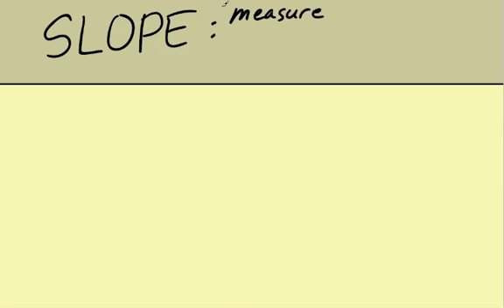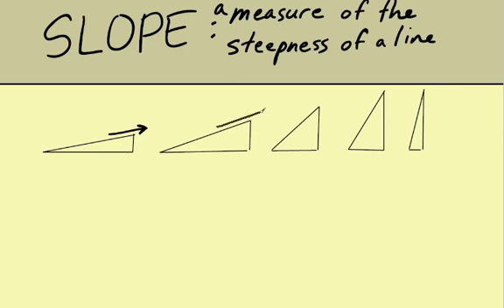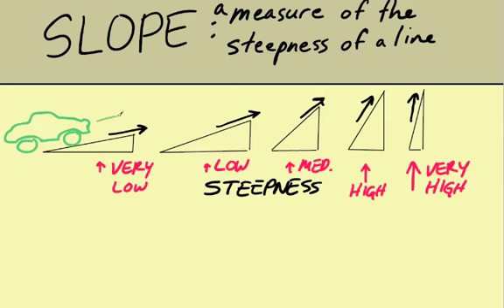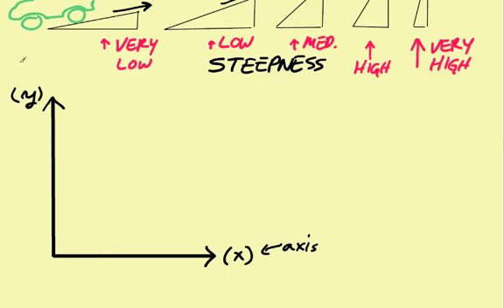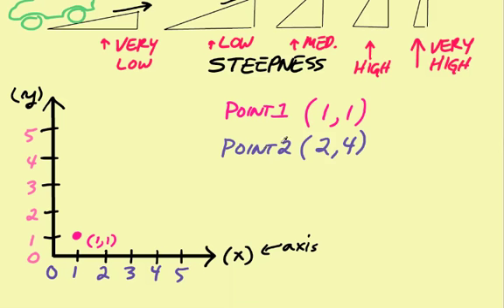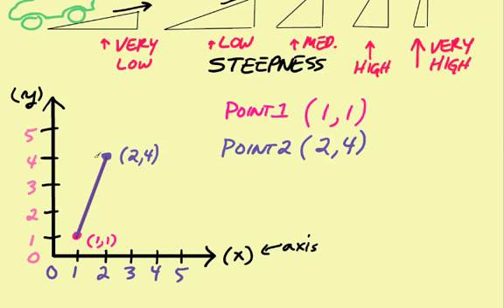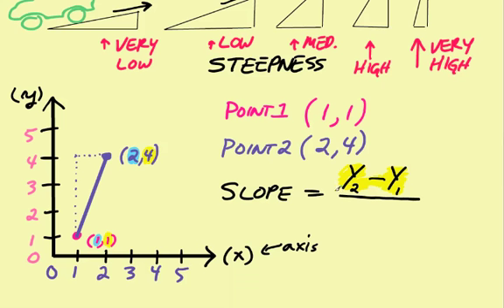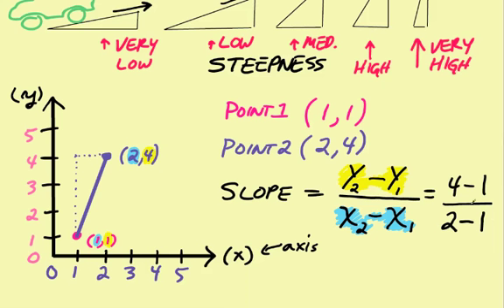Slope part 1of2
This video introduces the idea of slope as a mathematical way of calculating the steepness of lines.  If graphing is new to you, then please check out 'Plots and Graphs' first.  Enjoy!